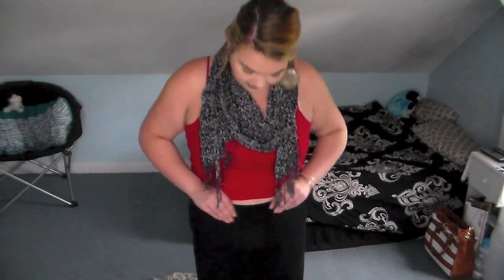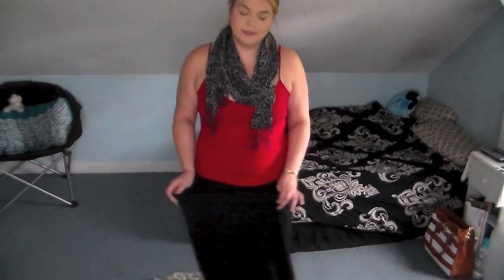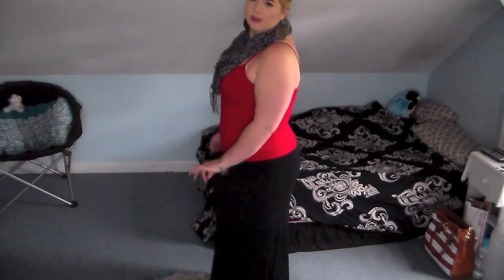FFF6 | Plus Size Maxi Skirts & Dresses Styling